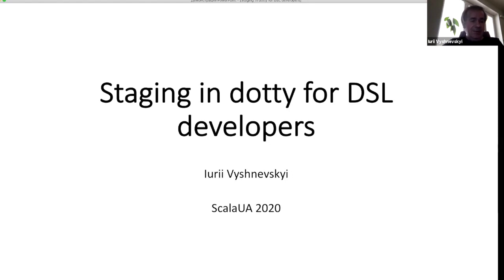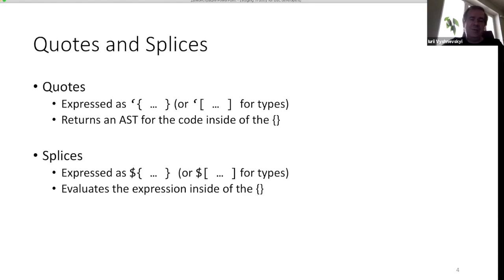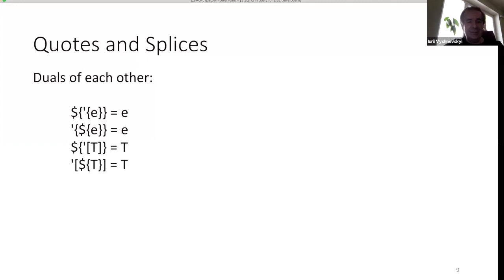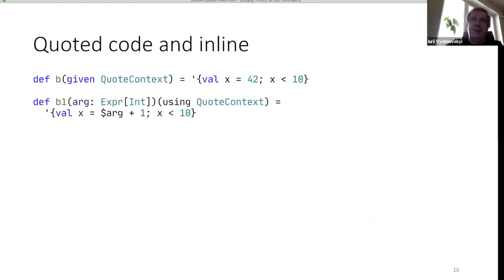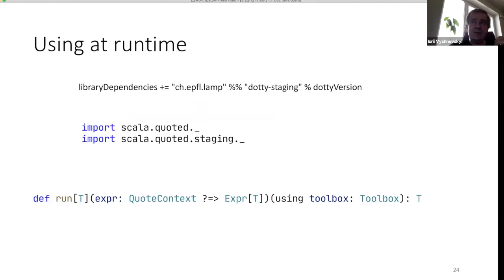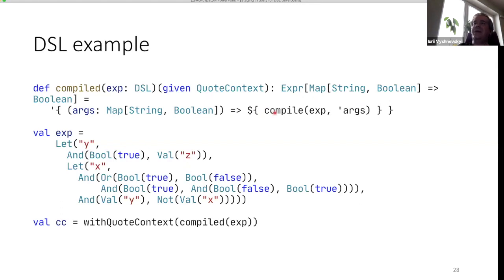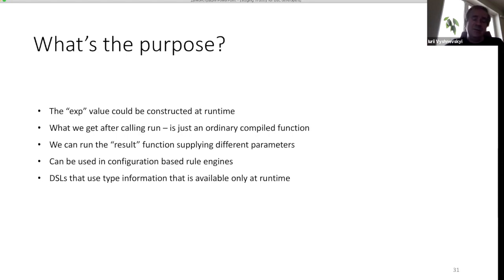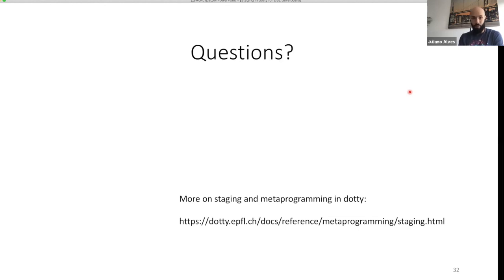Iurii Vishnevskyi at ScalaUA - Staging in dotty for DSL developers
Iurii Vishnevskyi - Staging in dotty for DSL developers  - ScalaUA-2020 Conference

Abstract:
The upcoming scala 3 brings a lot of nice features that improves the language in many ways. We will finally get metaprogramming support in the compiler without any external plugin. Staging among these metaprogramming features seems to be the freshest one as well as the most underrated one (at least yet). In this talk, I will try to show that it may become a killer feature for the DSL development. Or in any case, that may benefit from the runtime code generation.

ScalaUA-2020 Conference
Kyiv, Ukraine (Online) April 3-4, 2020